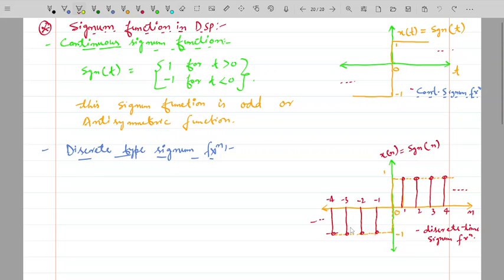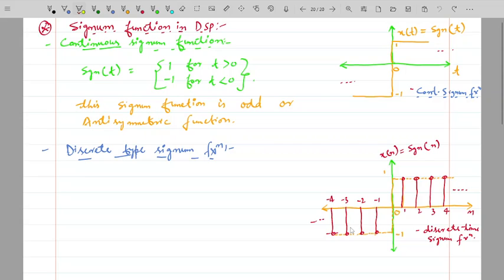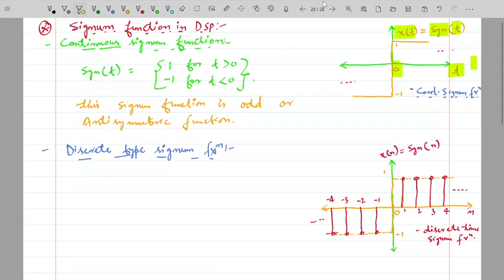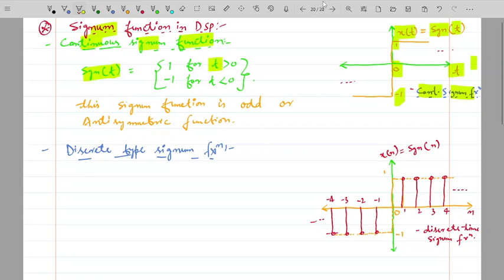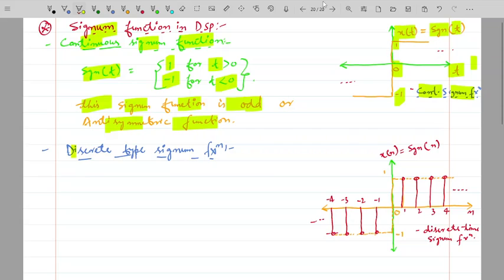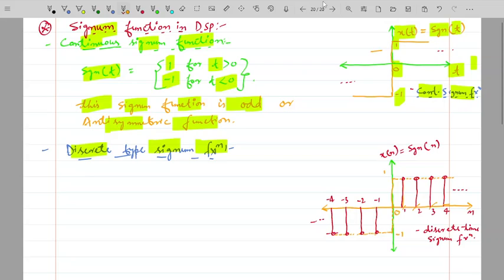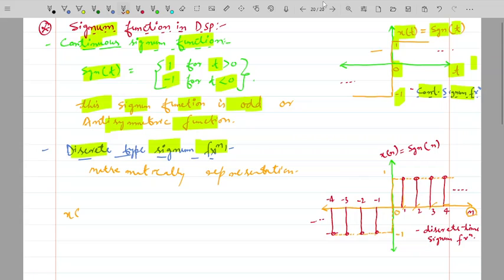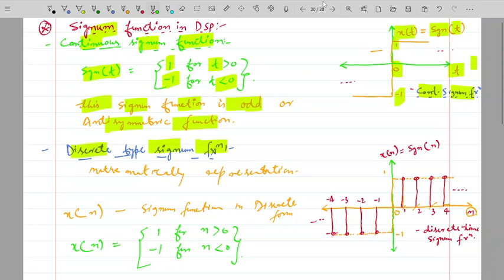signum function signal in DSP